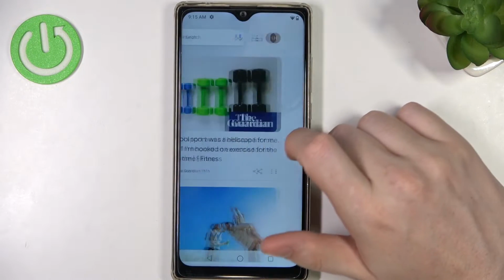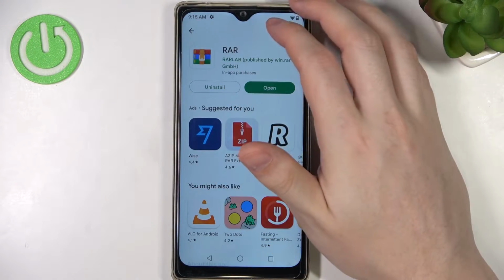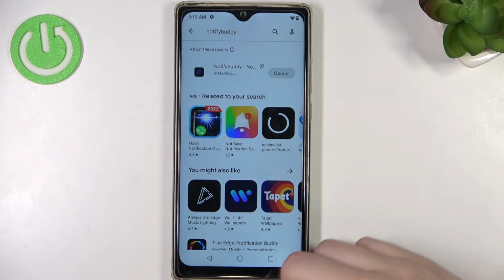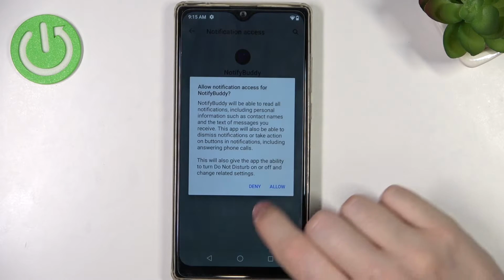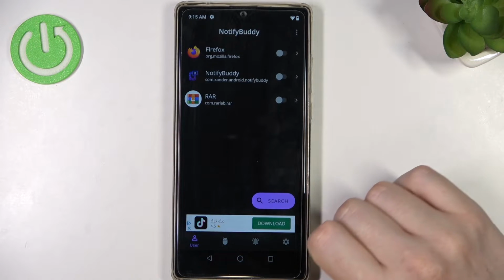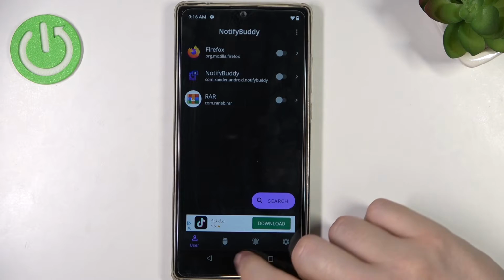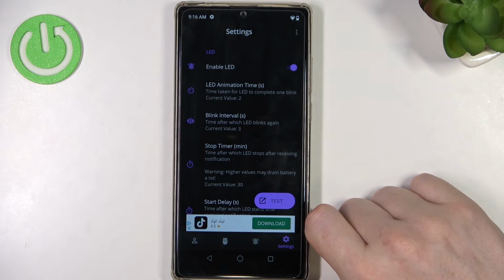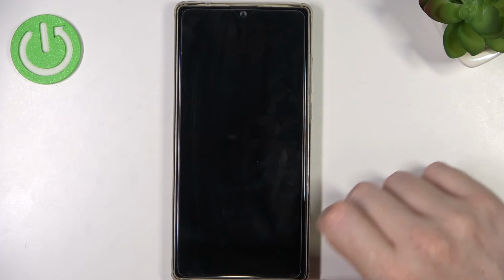Cubot P50 - How to Set Up Custom Led Lamp Notifications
Would you like to discover how to get into the proper settings on Cubot P50 in order to customize the led lamp notifications? If you wish to set up different led lamp notifications than a current one, then this video will help you with that. Don’t wait and check how to change led lamp notifications successfully in Cubot P50 device.

How to set up custom LED lamp notifications on CUBOT P50? How to change LED notification on CUBOT P50? How to install Notify Buddy on CUBOT P50? How to download Notify Buddy on CUBOT P50?